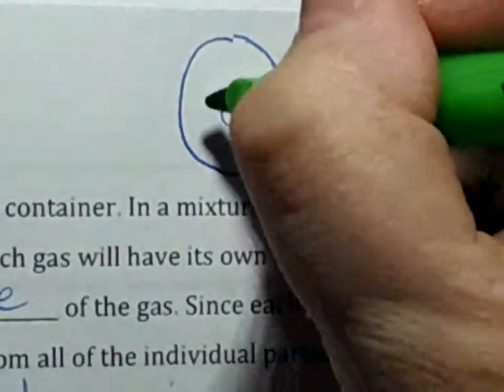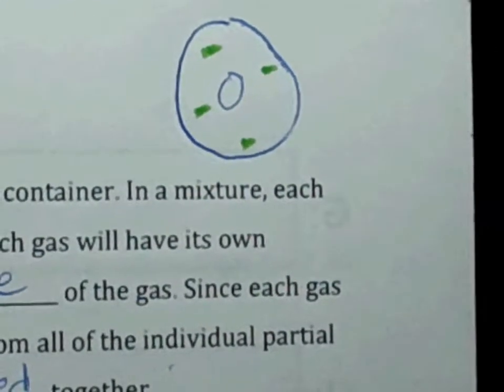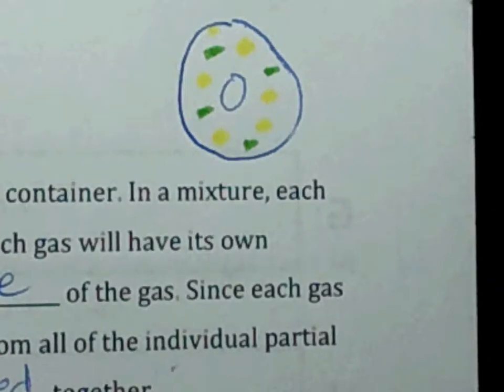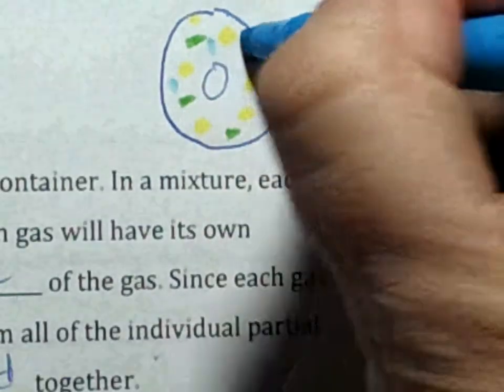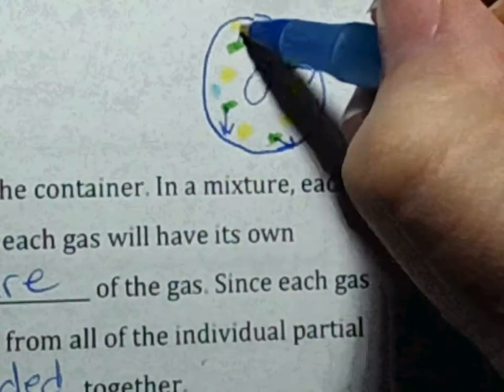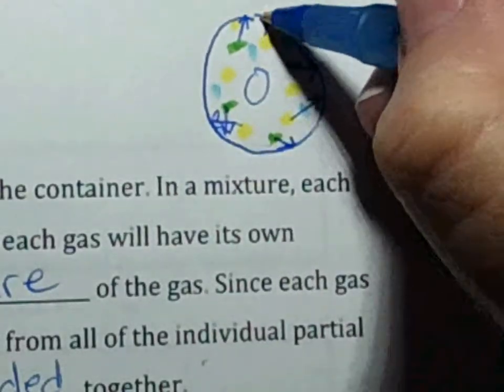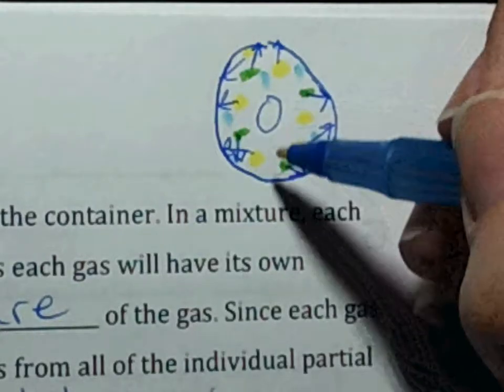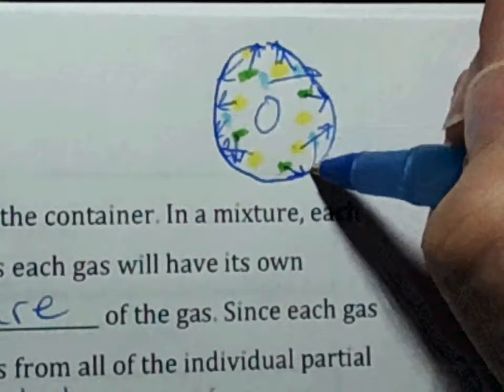Unit 10 Part 7: Dalton's Law of Partial Pressures